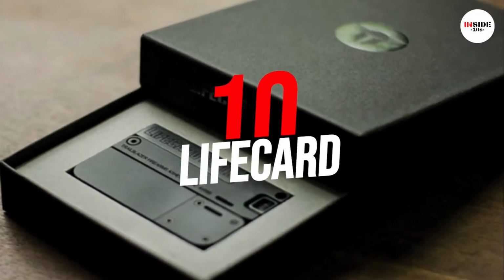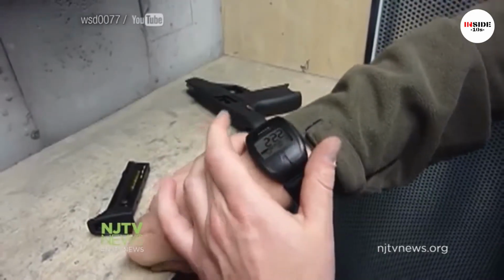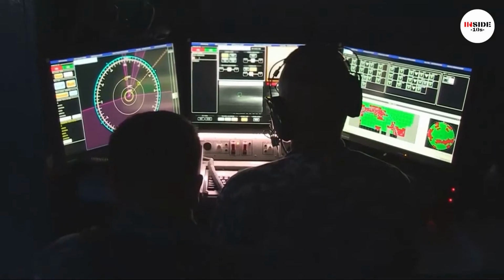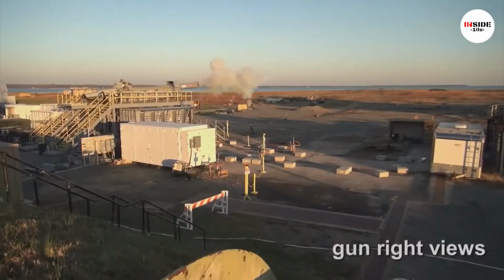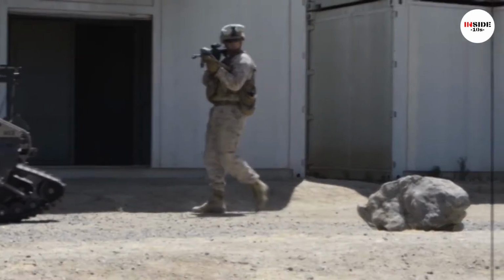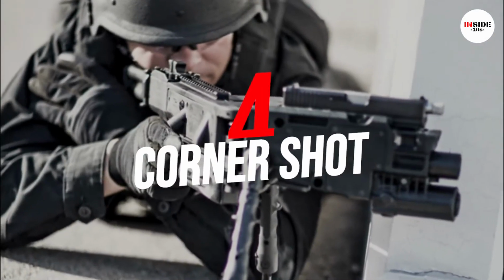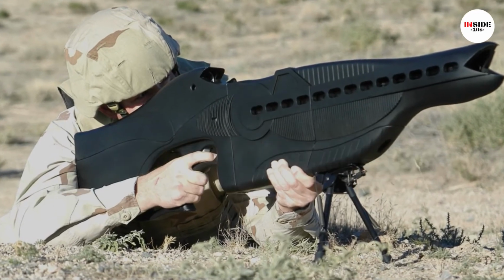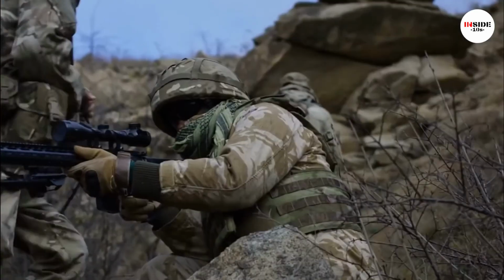10 Most Insane Future Weapons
10 Most Insane Future Weapons

Military technology keeps advancing at an incredible rate that if you date back to WW2 and see the weapons compared to today’s, it's simply mind-blowing just how far advanced things are becoming. From drones in the sky to small unarmed aircrafts that are launched from carriers in the sky, here are the top 10 most insane future weapons.